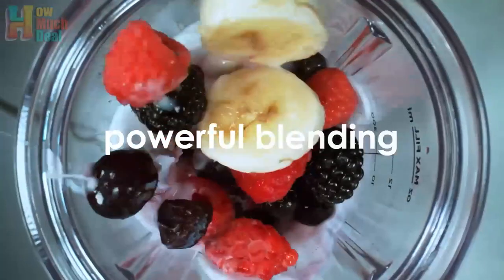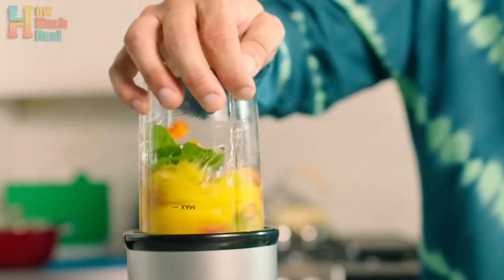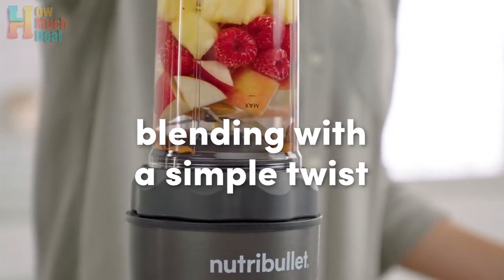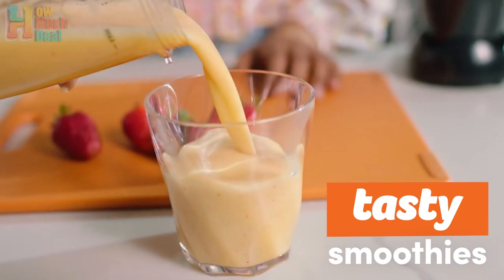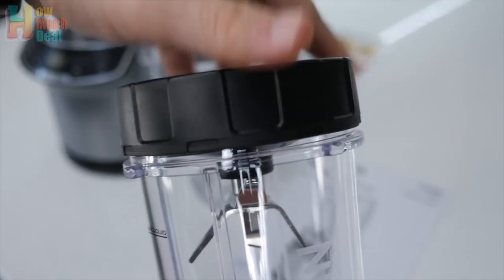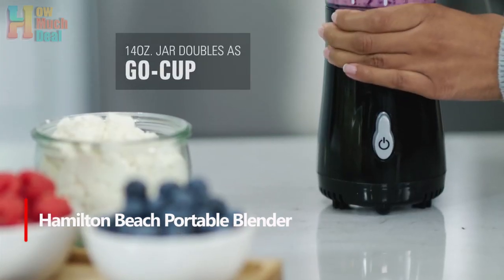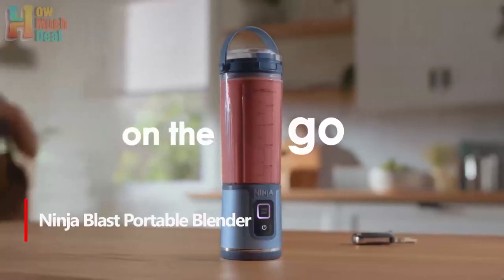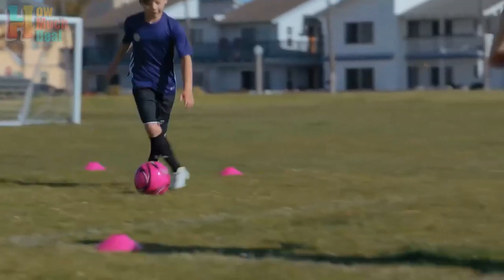5 Best Portable Blenders 2024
5- NutriBullet Pro 1000 Personal Blender
● Amazon US
● Amazon UK
● Amazon CA

4- Magic Bullet Blender
● Amazon US
● Amazon UK
● Amazon CA
● Amazon GE

3- Ninja Nutri Pro Compact Personal Blender
● Amazon US
● Amazon UK
● Amazon CA
● Amazon GE

2- Hamilton Beach Portable Blender
● Amazon US
● Amazon UK
● Amazon CA

1- Ninja Blast Portable Blender
● Amazon US
● Amazon UK
● Amazon CA

1.
2.
3.
4.
5.
6.
7.
8.
9.
10.
11.
12.
13.
14.
15.
16.
17.
18.
19.
20.